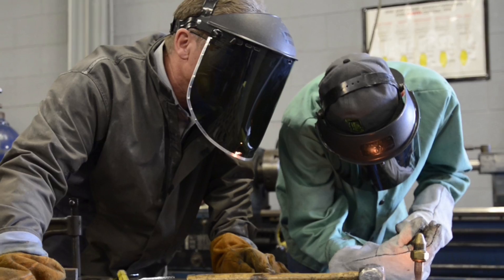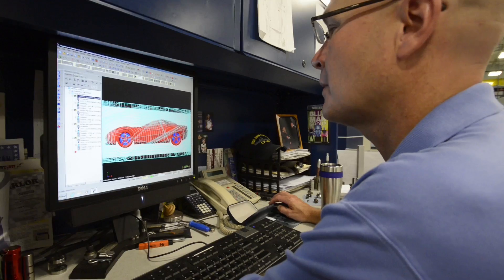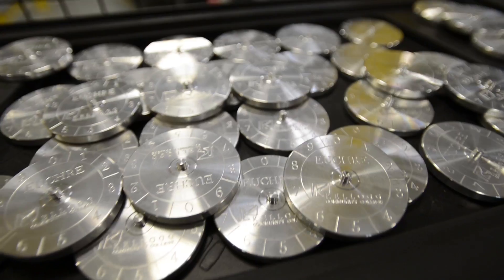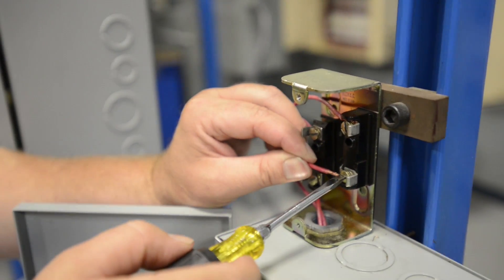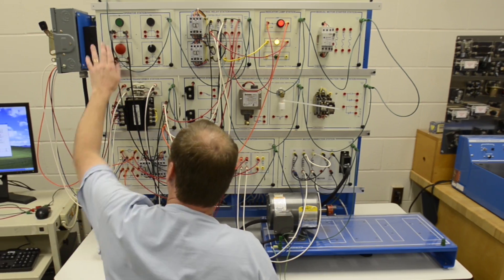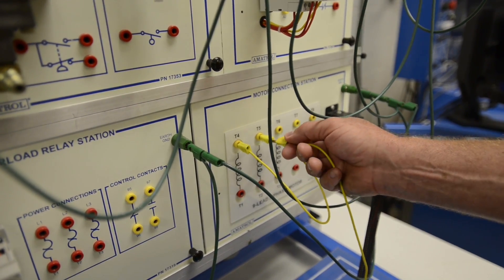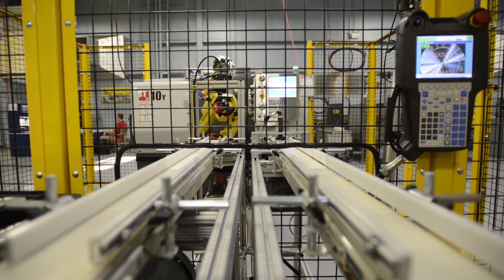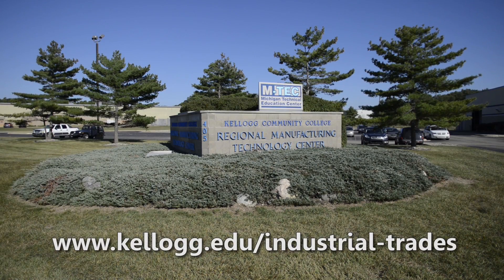KCC's Regional Manufacturing Technology Center: It's about your future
If you're a hands-on learner looking for a new career, start your path at Kellogg Community College's Regional Manufacturing Technology Center.

The RMTC is home to trades and training programs that teach advanced industrial skills in high demand by employers in Southwest Michigan – jobs with great pay that need filling now.

RMTC students use state-of-the-art equipment to prepare for skilled trades careers as welders, heating and cooling technicians, electricians, machinists, tool and die makers, pipefitters, robotics technicians, machinery repair and maintenance technicians, CNC programmers, electronics technicians, and more.

KCC students at the RMTC receive hands-on, one-on-one training from instructors who are experts in their fields, with instruction offered in the RMTC’s real-world industrial environment – no classrooms required. And through the RMTC's open-entry policy, students learn at their own pace through flexible training modules that give students control over their own schedules.

Our programs can be tailored to your unique goals, whether you're employed and training for a new position at your current job, whether you’re a nontraditional student going back to school for more experience or a new career, or whether you're a teen taking college classes while still in high school.

Start your path to a better future with an Industrial Trades education at KCC. Give us a call at or stop by the RMTC at 405 Hill Brady Road in Battle Creek and we’ll give you a tour.